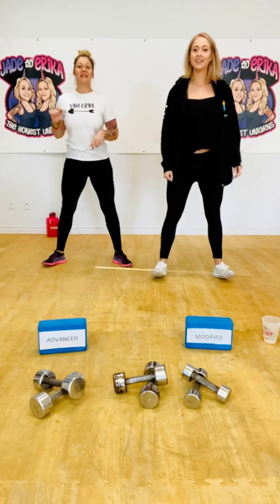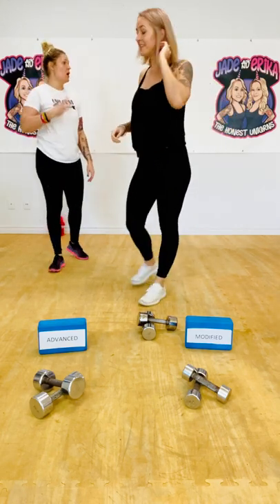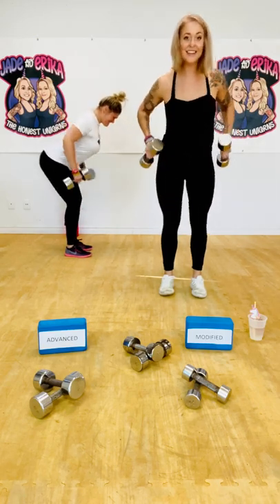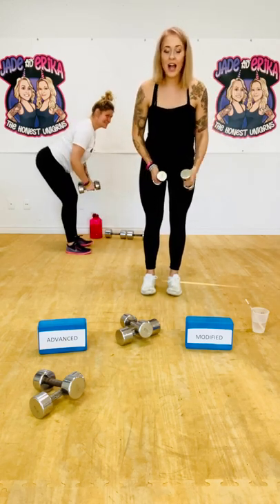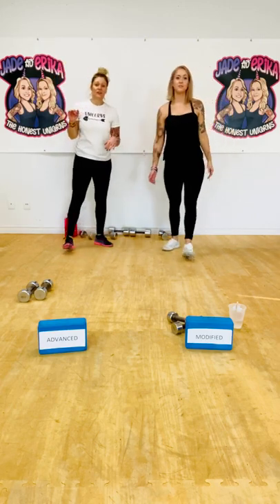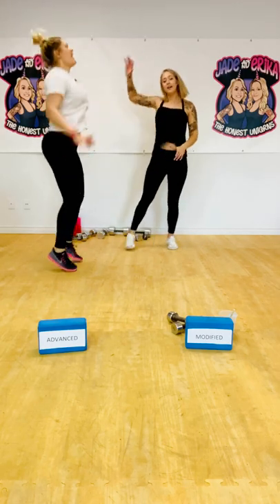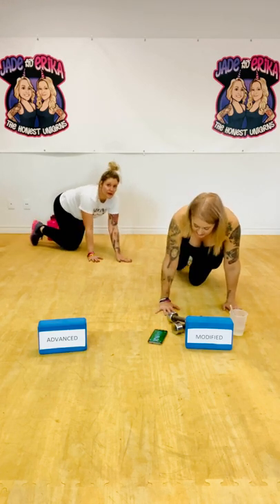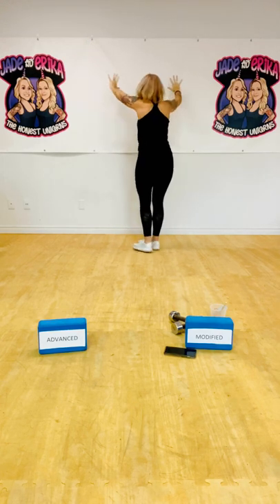Advanced DB || week 1/2, day 1 || with Honest Unicorns JADE & ERIKA